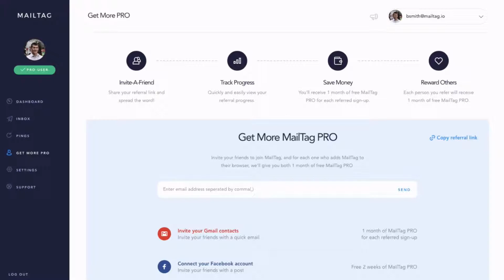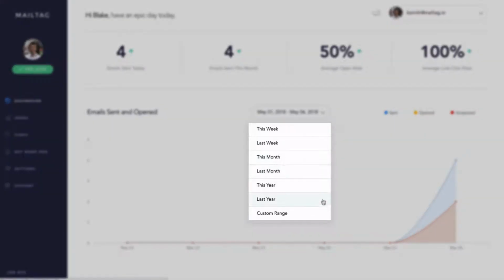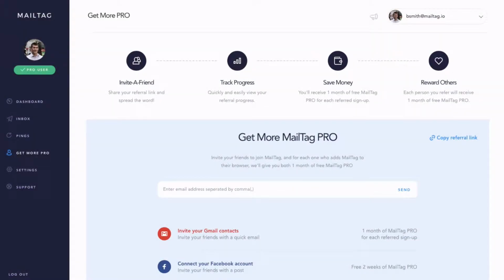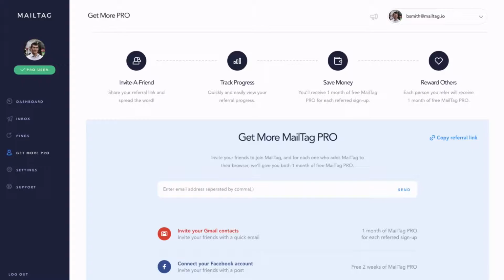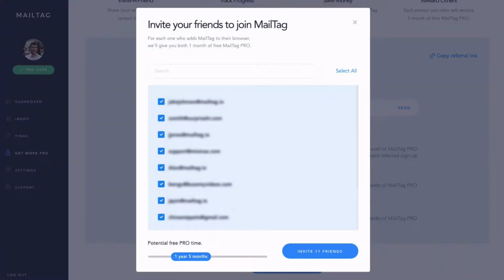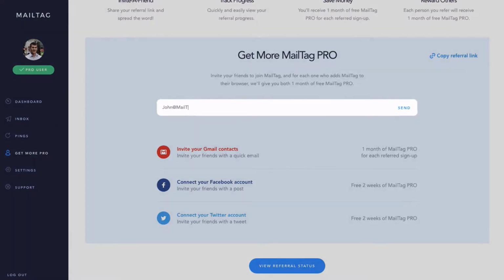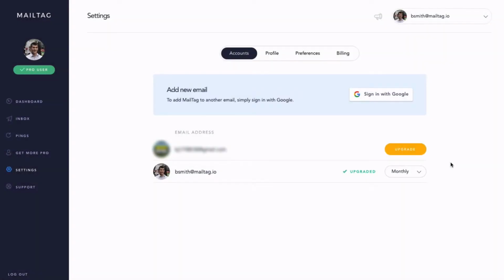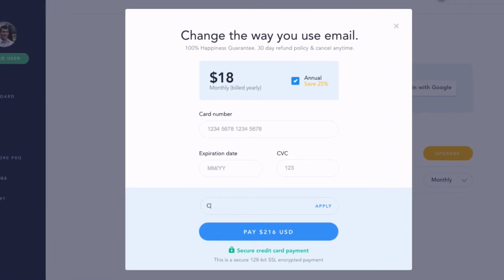Getting Started Tutorial: How to Invite Your Friends To Join MailTag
What is MailTag?
MailTag is your all-in-one Gmail Chrome extension which lets you track, schedule, and automate your email follow-ups!

And the best part? It's 100% free, forever.